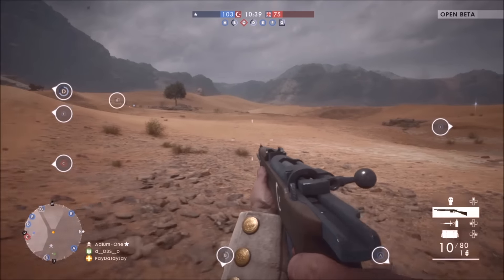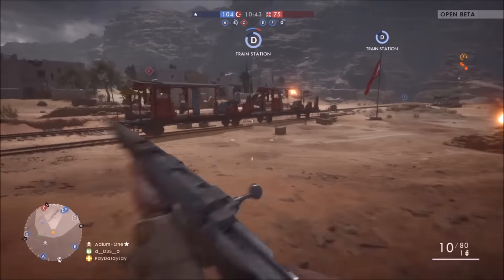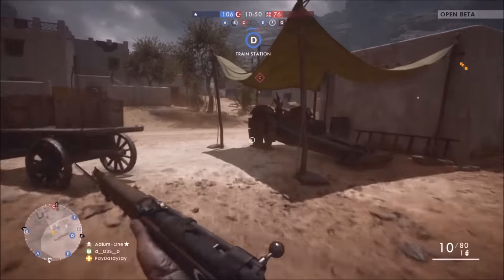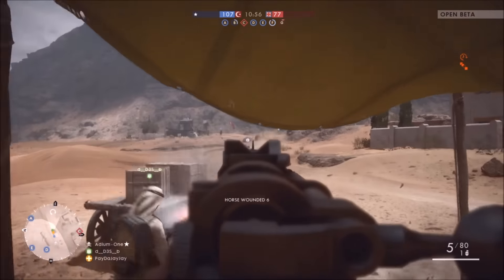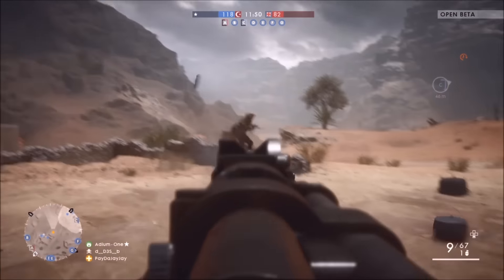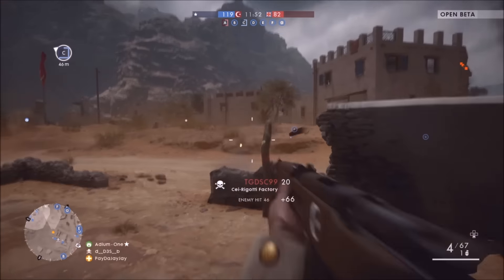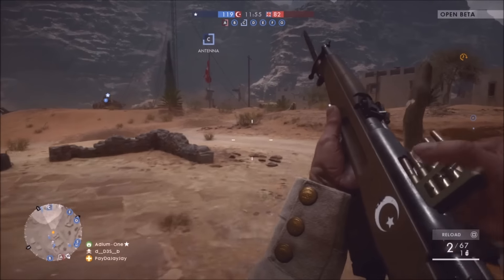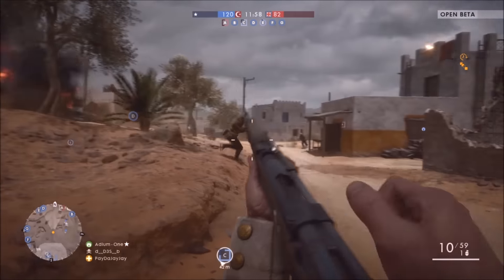Battlefield 1 - Beta Fixes And Conquest Changes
Hey guys, i hope you're having an awesome day!
I also hope you enjoyed the video, i put alot of work into each video